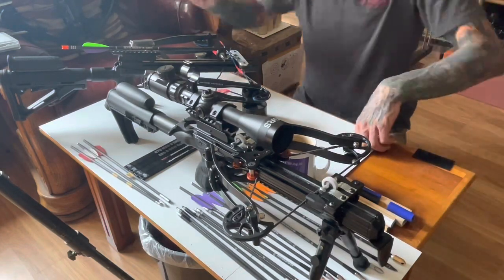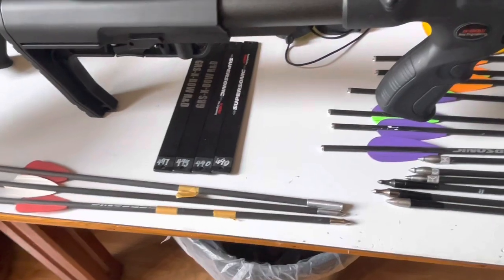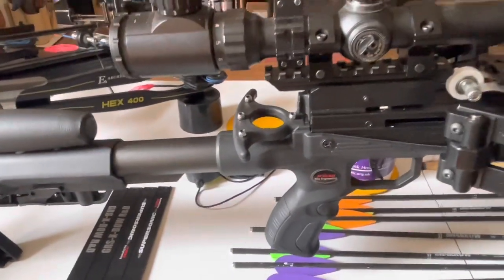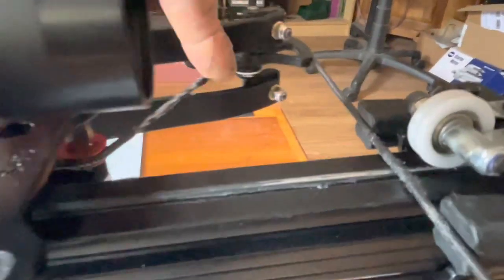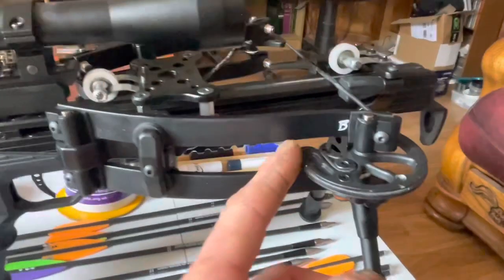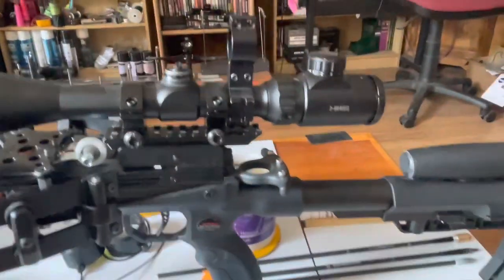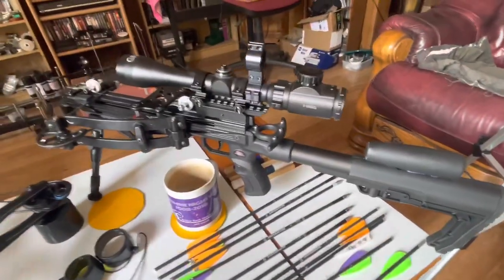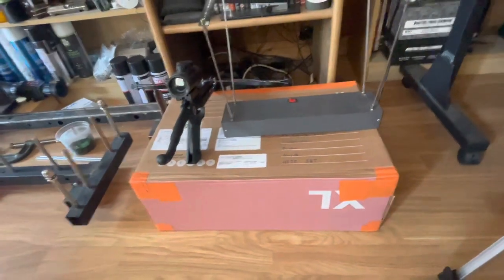J’s FMA supersonic rev build update & some bolt weight advice